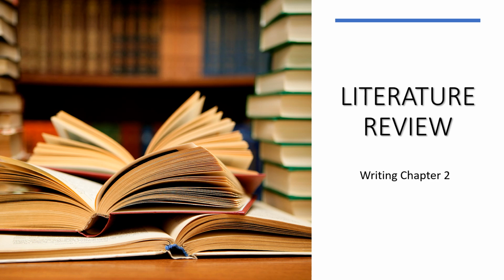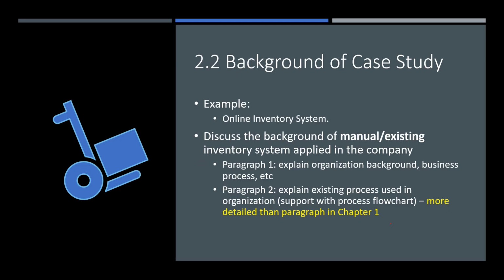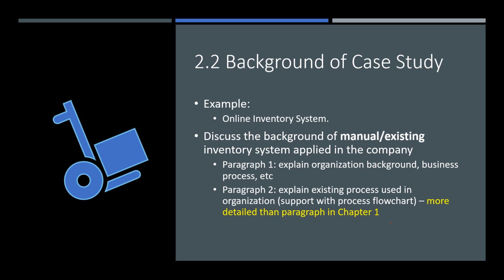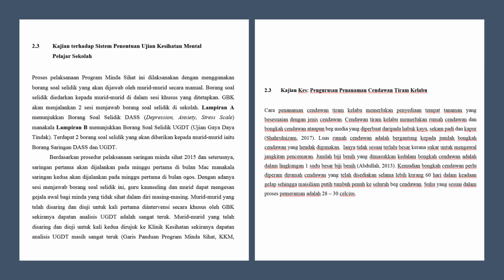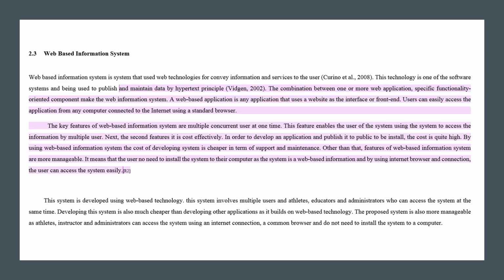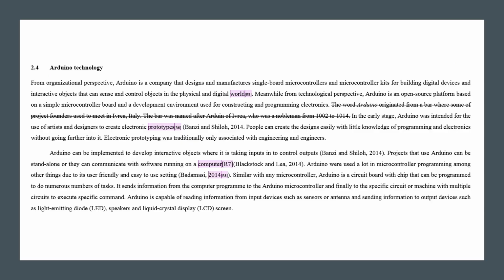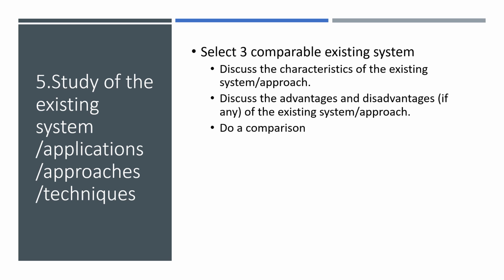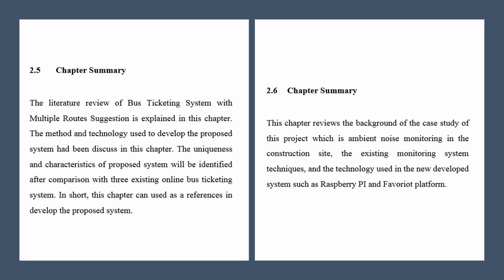PSM Writing Chapter 2